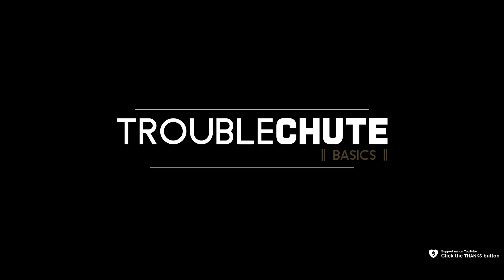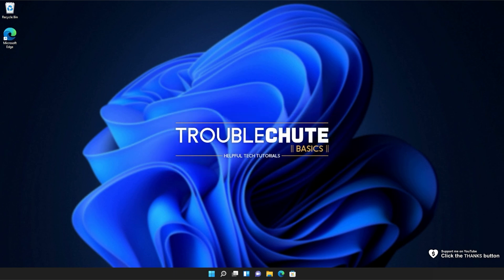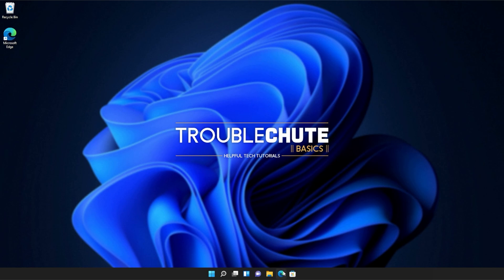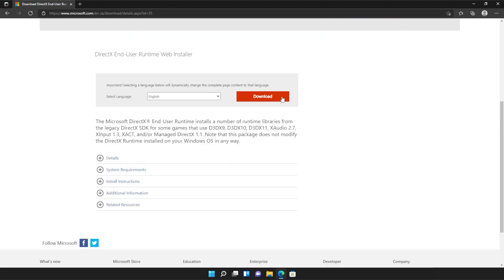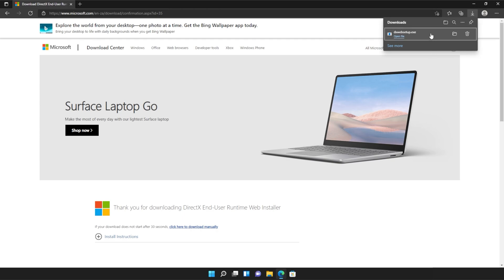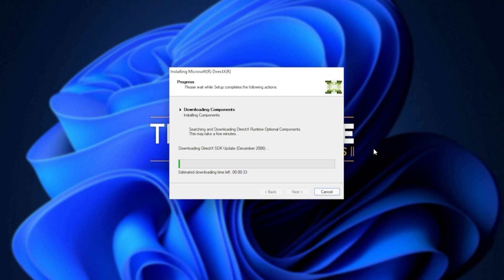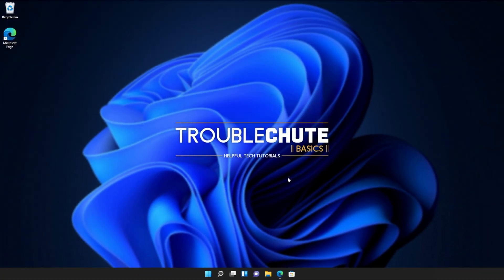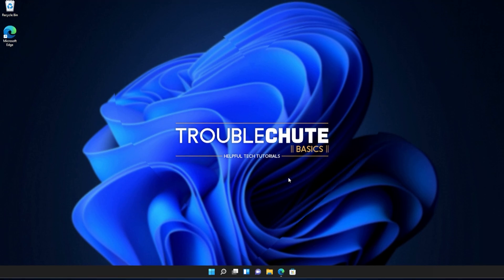Fix d3dx10_43.dll Missing Error | Windows 11 Simple Fix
Are you getting the d3dx10_43.dll missing error when starting a game or program? Well, don't worry, it's super common and this video will show you how to fix it. By the end, you'll be able to use the program as normal once again. It's a simple fix.

Timestamps:
0:00 - Explanation
0:54 - DirectX Runtime from Microsoft
1:04 - Installing DirectX Runtime